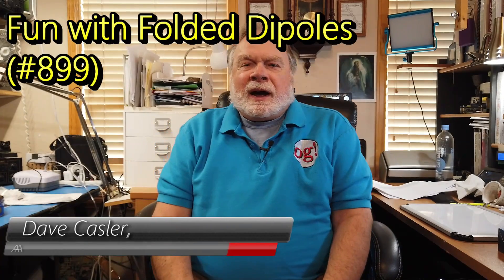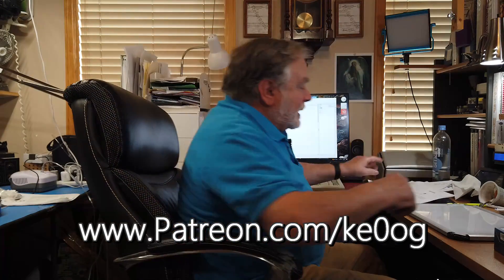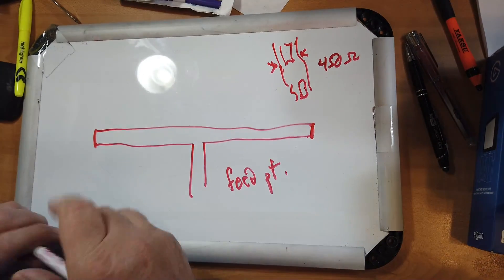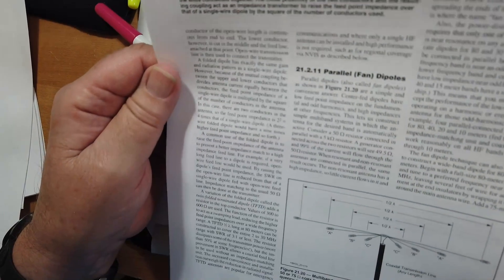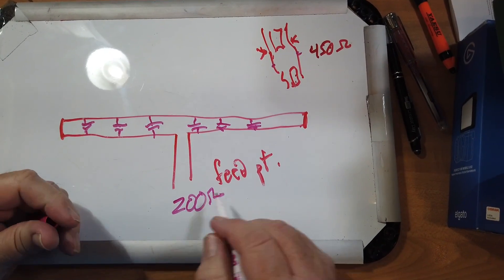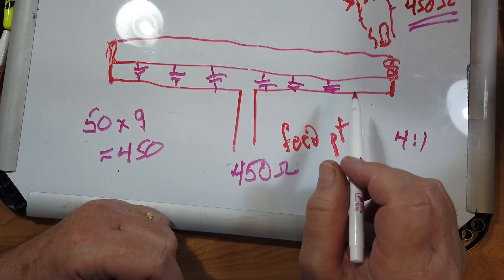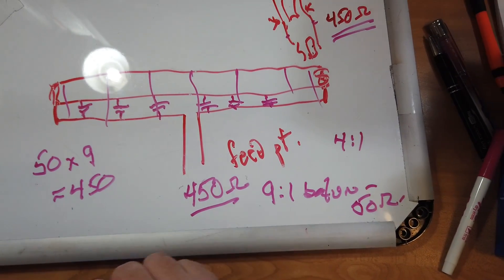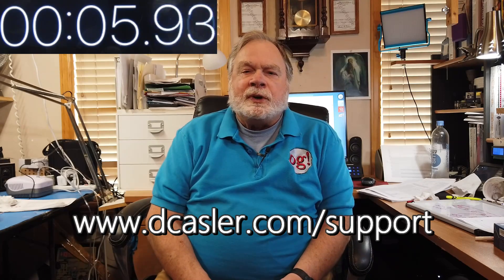Fun With Folded Dipoles (#899)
Sean, KA3UFV, was wondering if I would talk on folded dipole. Watch to learn more about folded dipoles and why it is confusing.